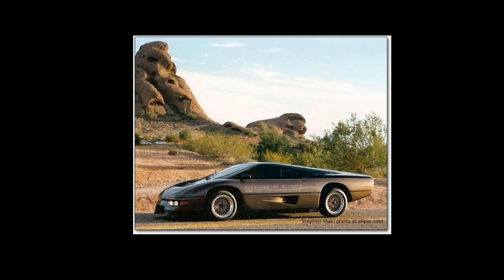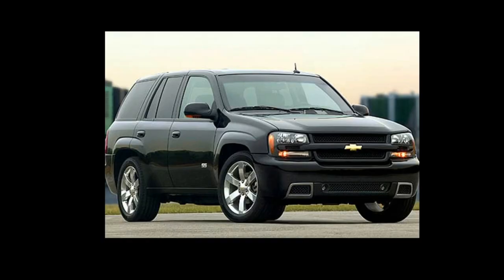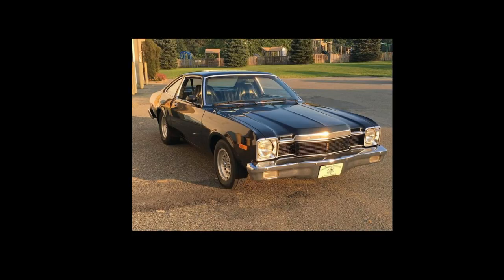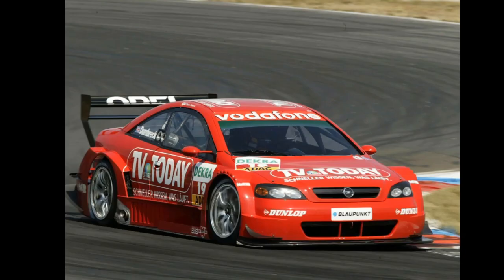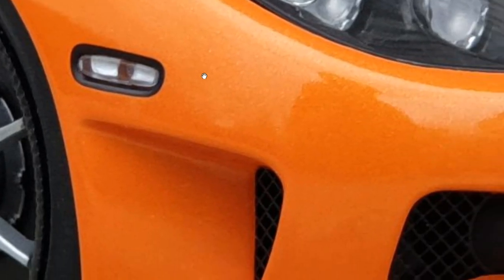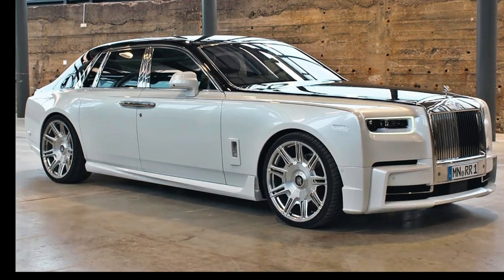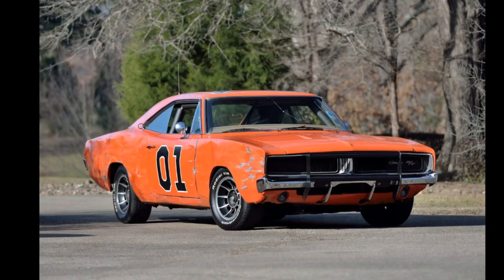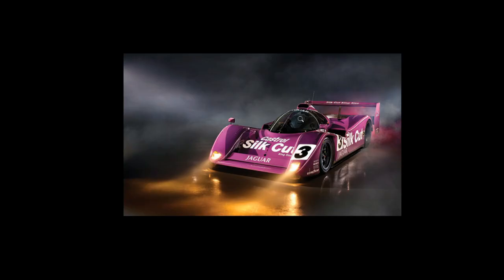Cars you Wish Hot Wheels Would Make #3 ~ Aston Martin Valhalla, General Lee, Evo III, Dodge M4S, T80